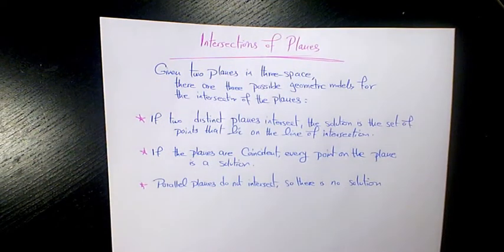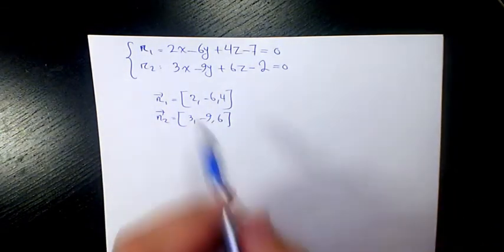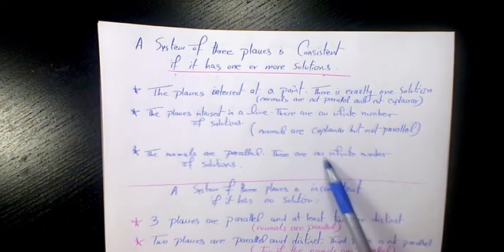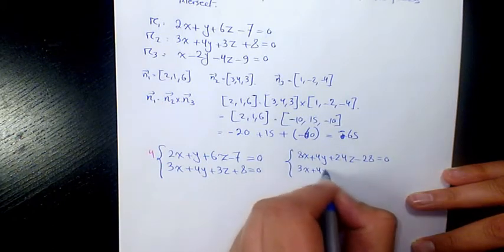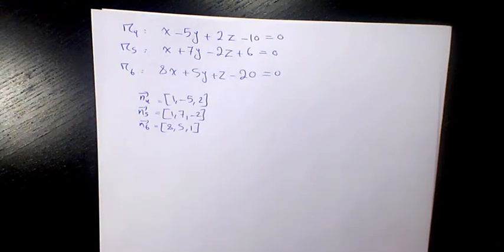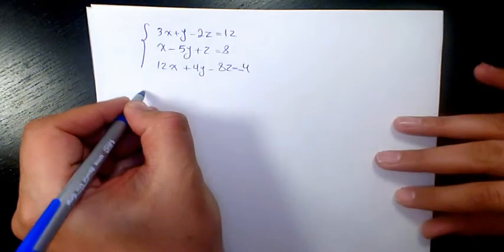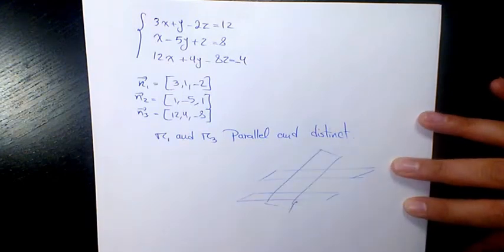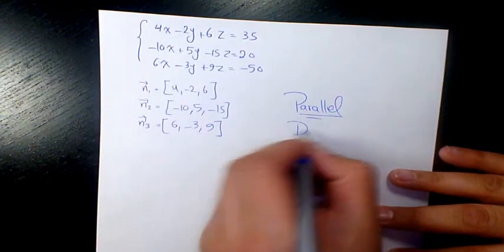Intersection of Planes, Vectors Grade 12